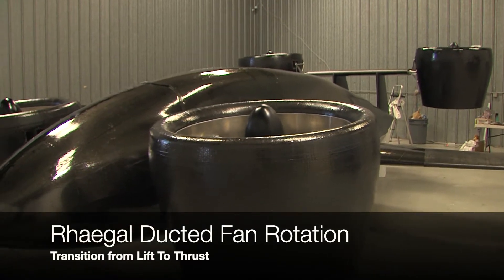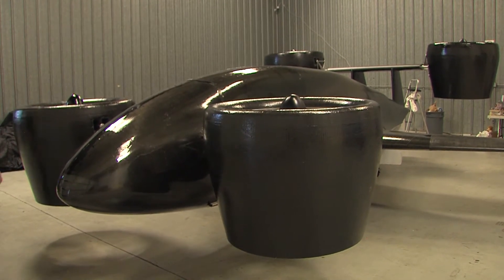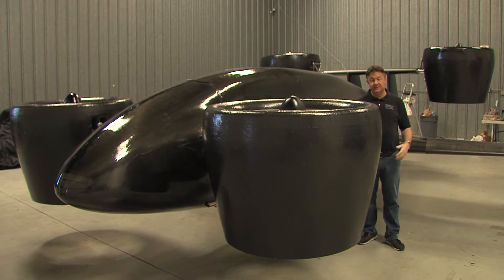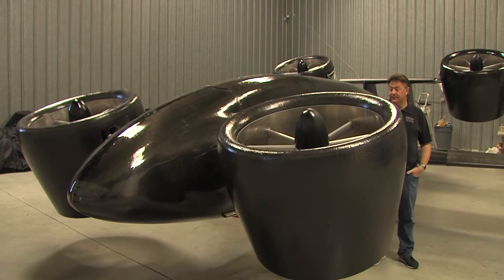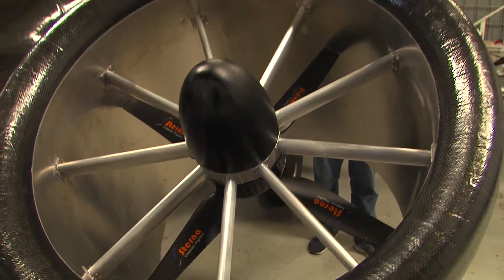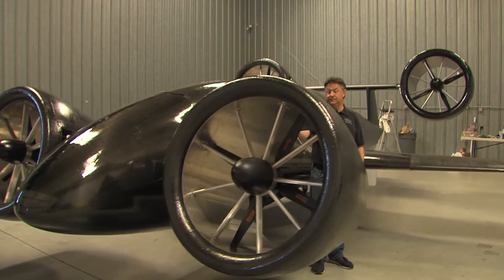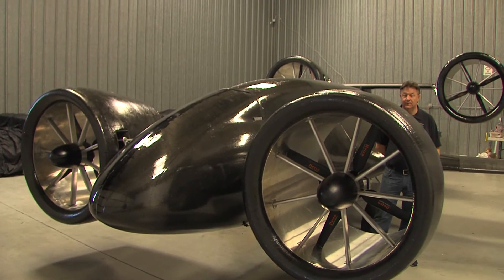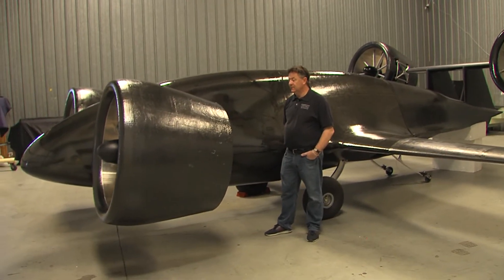Sabrewing Aircraft Duct Rotation (Ducted Fans)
Sabrewing Aircraft Company's use of ducted fans necessitates the need to rotate those fans to also the ducts to be used for lift at take off and landing, then to be rotated to use as thrust when in cruise flight.
You can see how the Rhaegal's ducts rotate in this video.